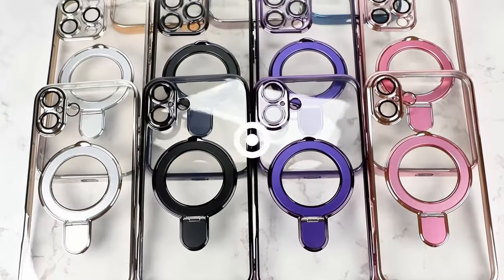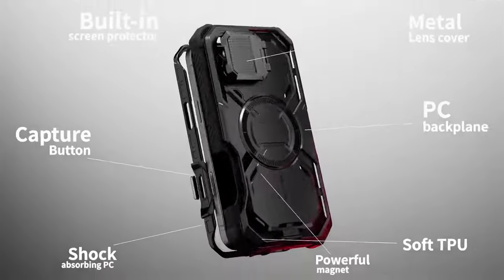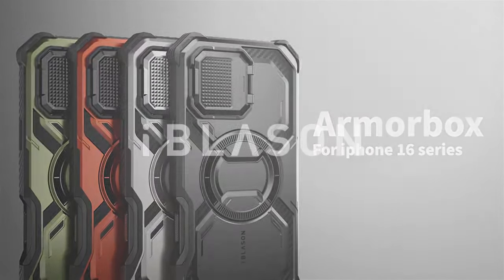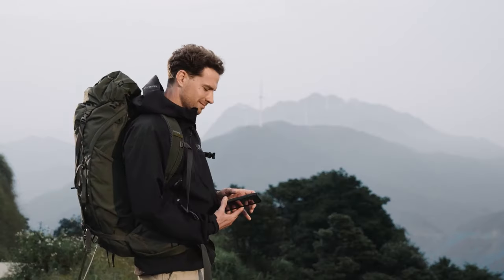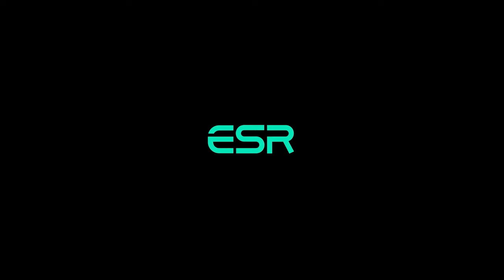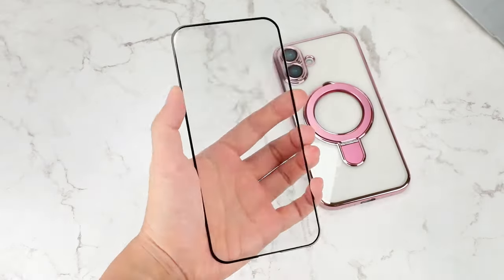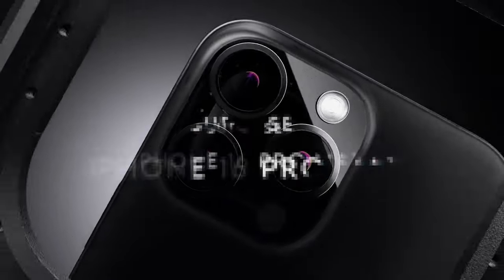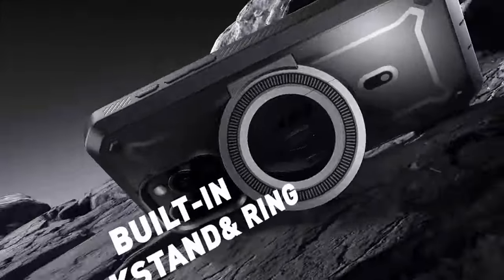Top 5 Best iPhone 16 Pro Max Cases With Screen Protectors [2025] ✅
Let's talk about the Best iPhone 16 Pro Max Cases With Screen Protectors . I have made a list of Best iPhone 16 Pro Max Cases With Screen Protectors which will help you decide which one to choose.

Quick Links: ✅✅✅

5: i-Blason Armorbox 0:15
4: Dexnor 1:33
3: ESR 2:58
2: OOK Magnetic 4:16
1: SUPCASE 5:25

I have prepared this video guide to Best iPhone 16 Pro Max Cases With Screen Protectors 2025 to give you the ins and outs to help you make the right choice. So let's get started.